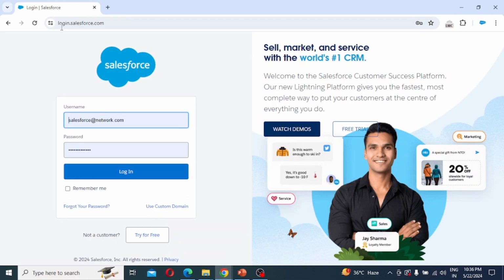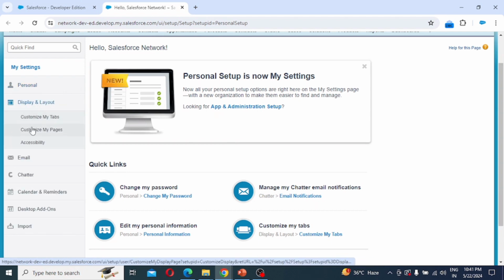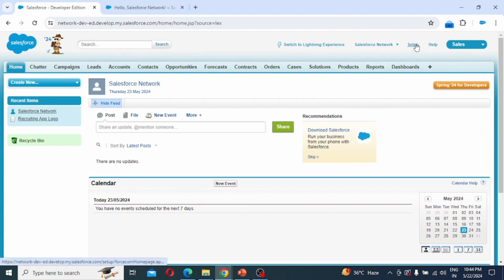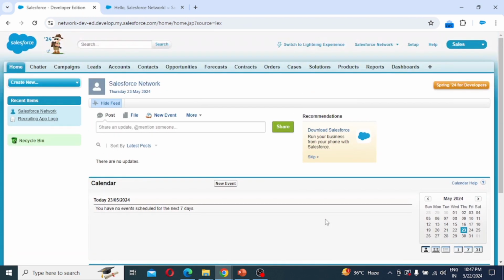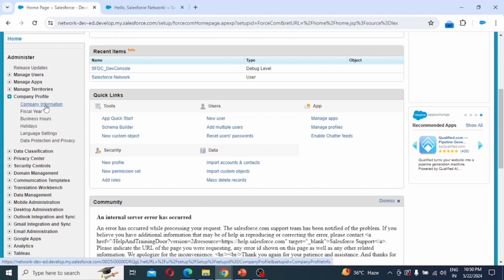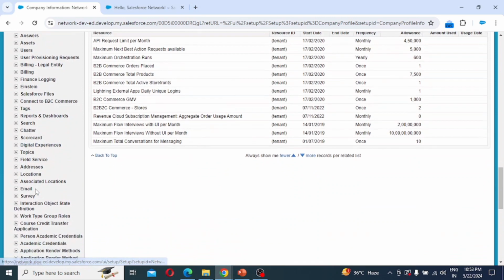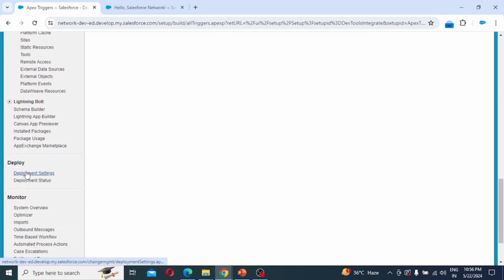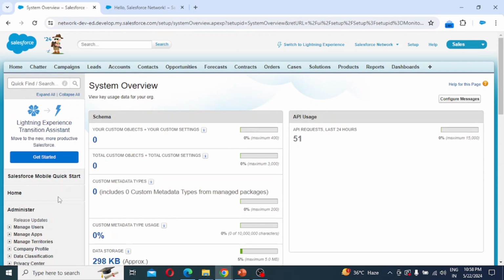Salesforce Navigation of Classic View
Hello Everyone,

In this video we are going to see the Salesforce Navigation of Classic View
What is App Menu, Setup.